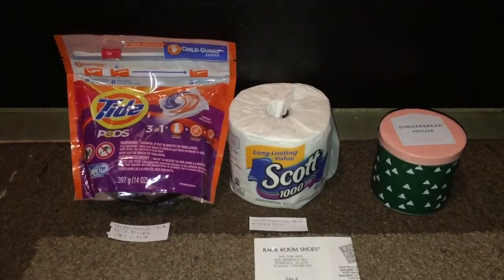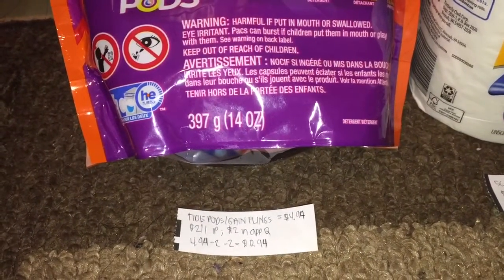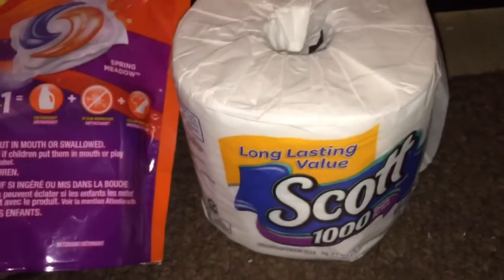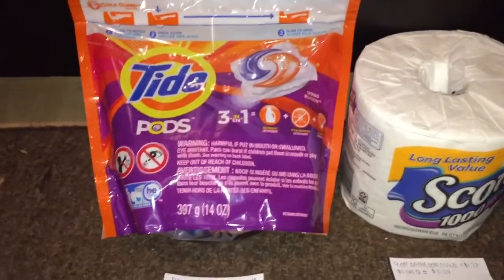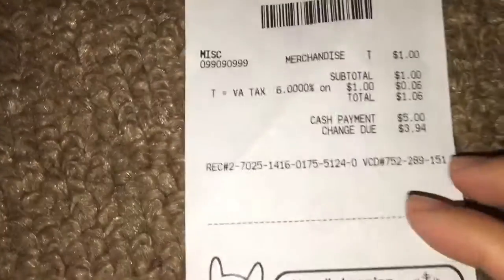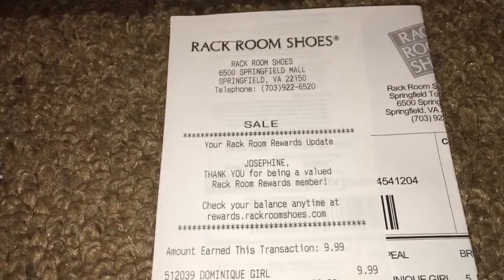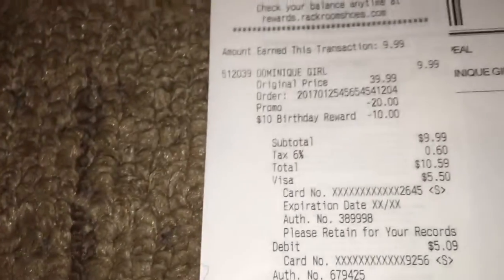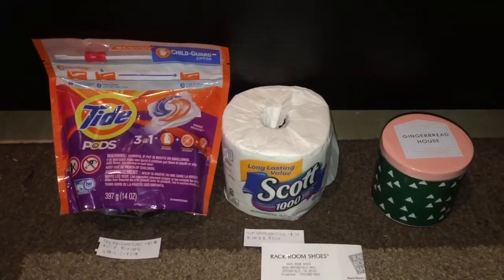| CVS | Target | Rack Room Shoes 👠 | Coupon Haul!! OOP $6.67 w/tax, Saved $53.26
Here are the best deals that I've got through couponing this week at CVS, Target and Rack Room 👠. Thank you for dropping by to my channel and I hope you like my videos. ^_^ Happy Couponing!!